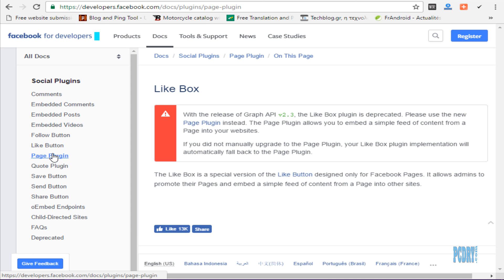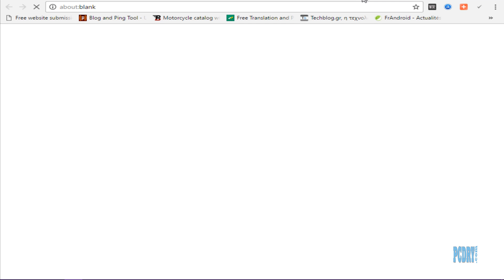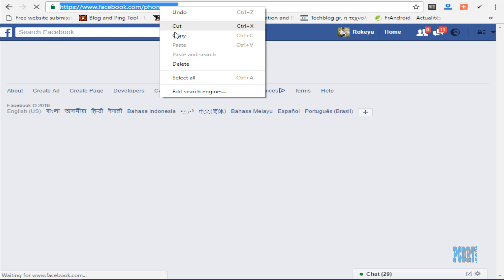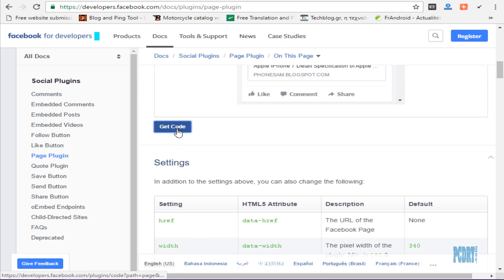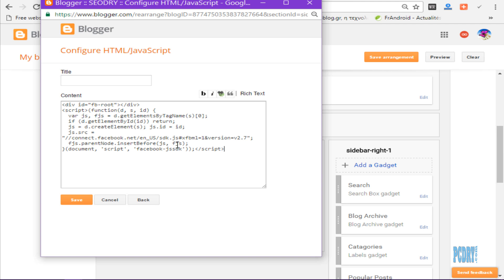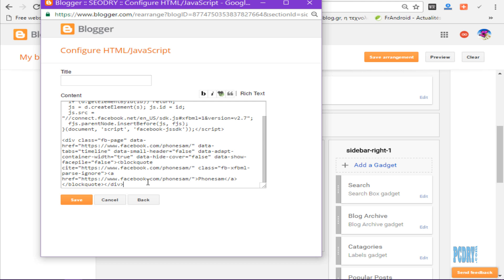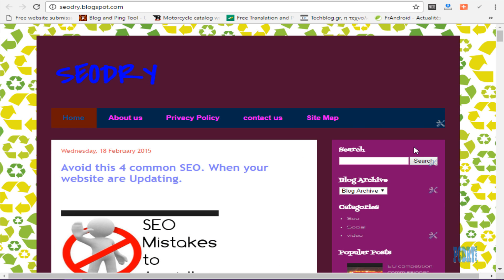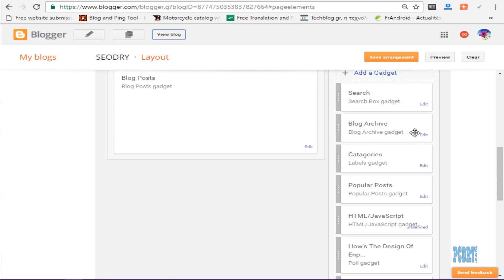how to add facebook gadget on blogger sidebar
advanced blogger tutorial for beginners 2016